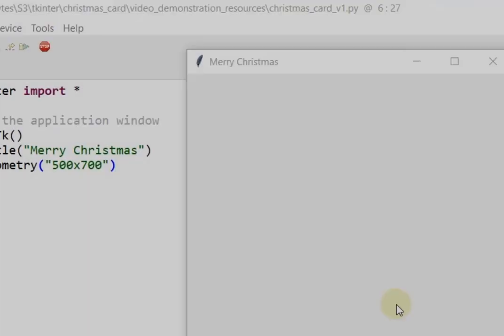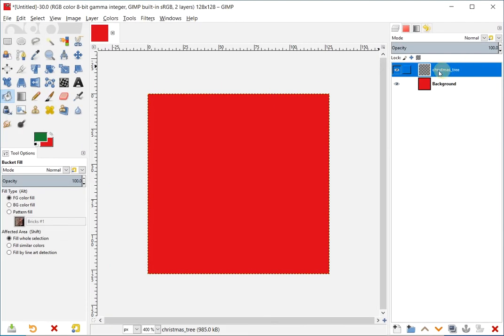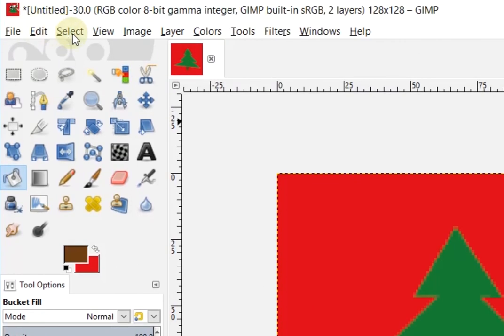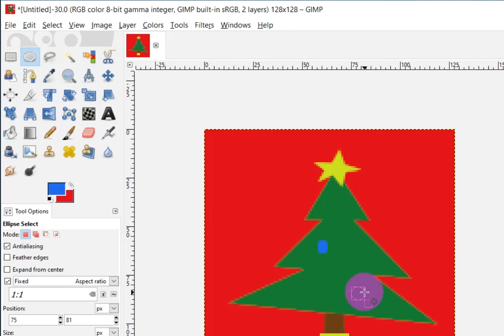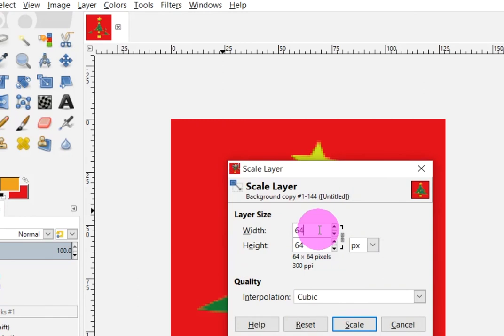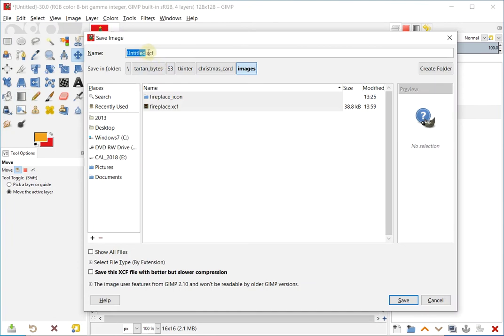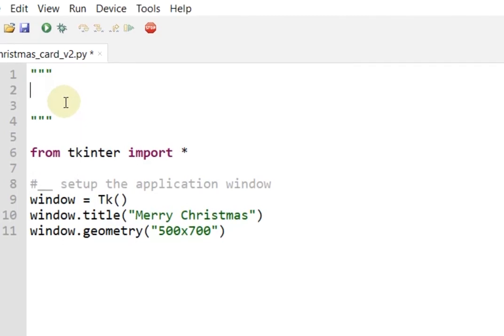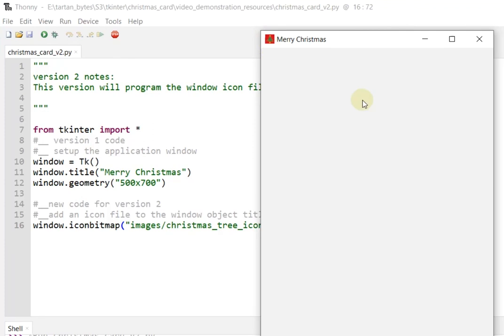Program a Python Tkinter Christmas Card Application: Step 2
This video will demonstrate how to create a .ico file in GIMP. To be used as the icon file in the Christmas Card application.